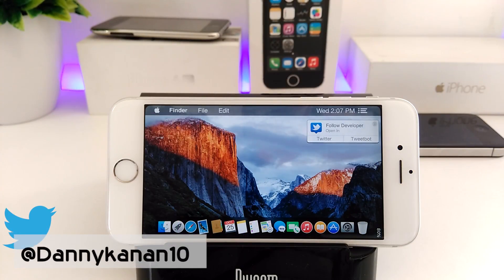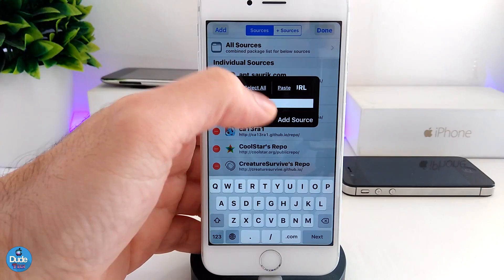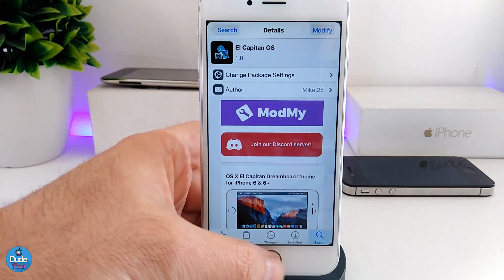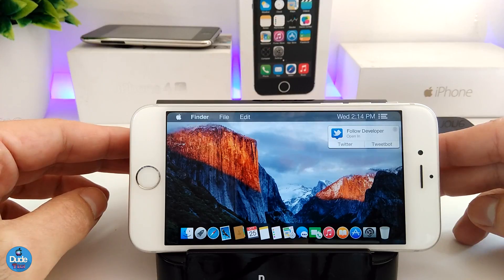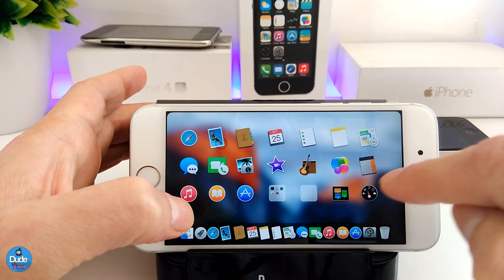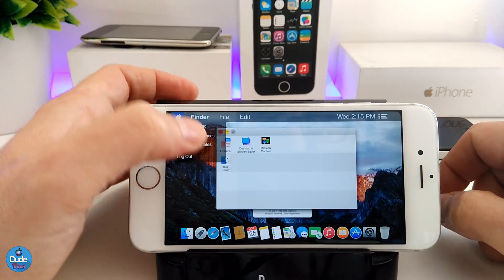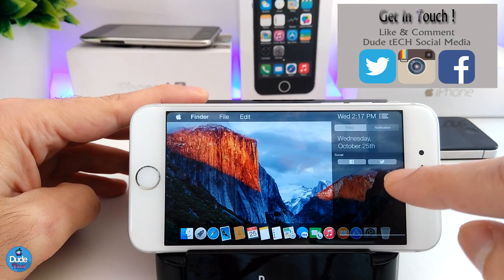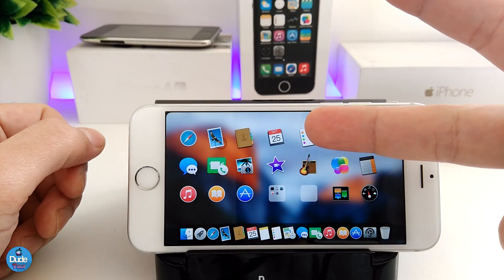How To Install OS X El Capitan On iPhone / Cydia Theme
Hi Guys! In today's video ill show you how to turn your jailbreak device into el capitan !!